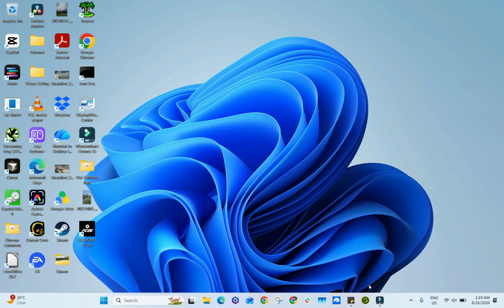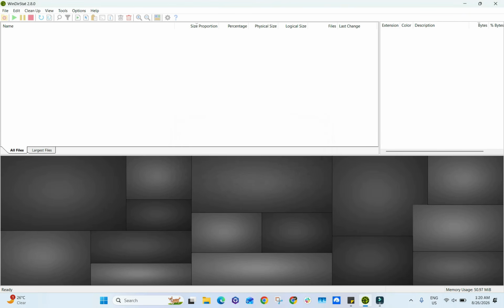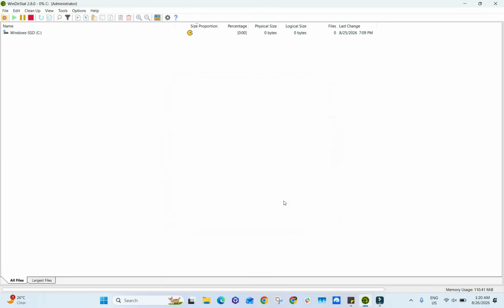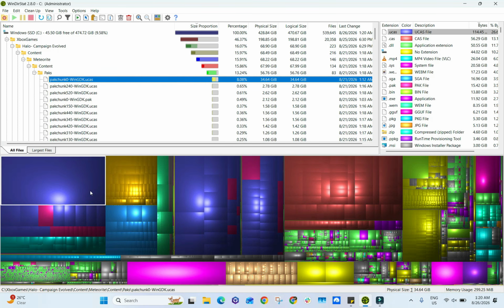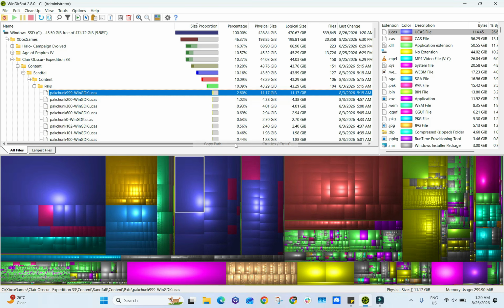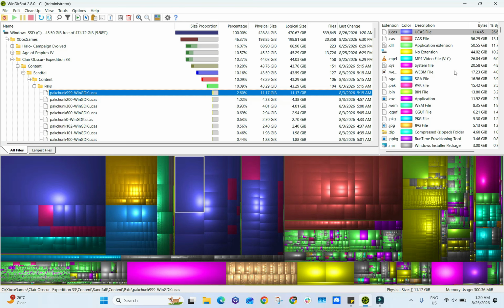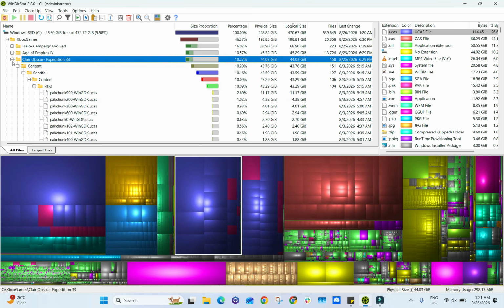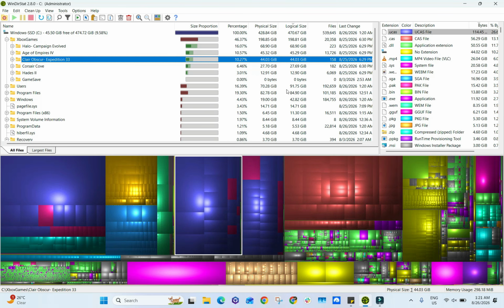How to Find Large Files on Windows 11 (WinDirStat Tutorial)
Learn how to find large files on Windows 11 using WinDirStat. In this step-by-step tutorial, I’ll show you how to scan your Windows drive, find large files and folders, and see exactly what is taking up space on your PC.

WinDirStat makes it easy to identify large files that may be using unnecessary storage, so you can decide what you want to remove and free up disk space.

In this video, you’ll learn:

How to find large files on Windows 11
How to use WinDirStat
How to find large folders on your PC
How to check what is taking up storage

If your Windows PC is running low on storage, WinDirStat is a useful tool for finding out where your storage space is going.